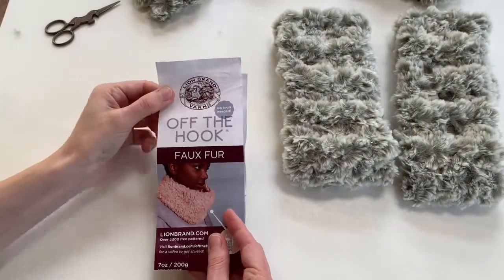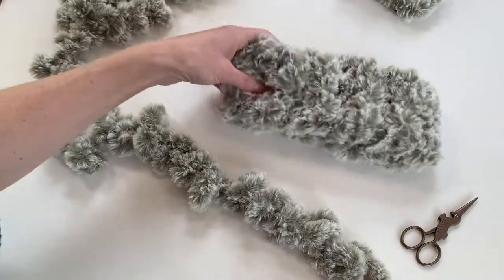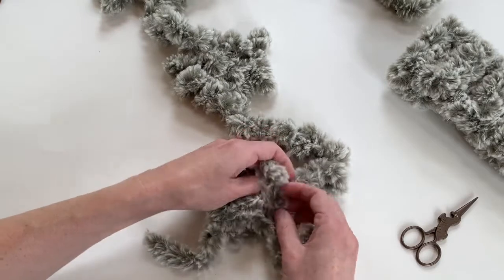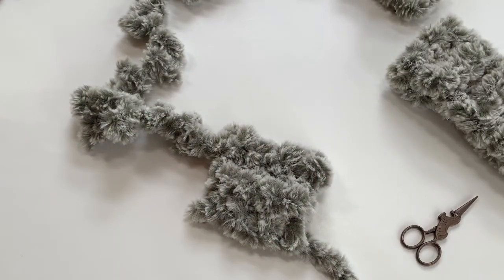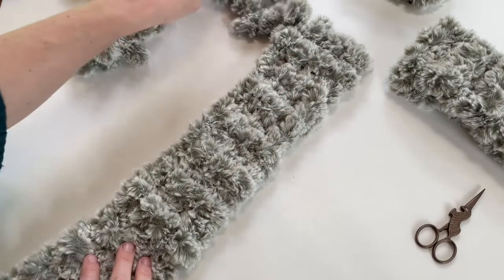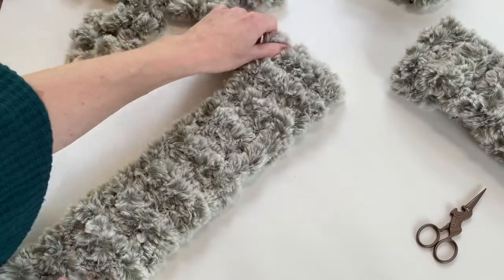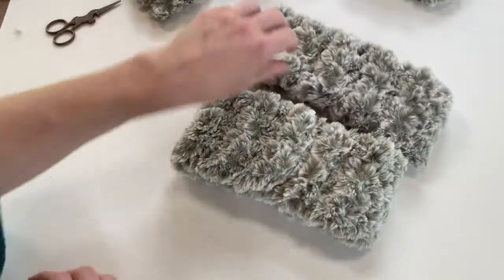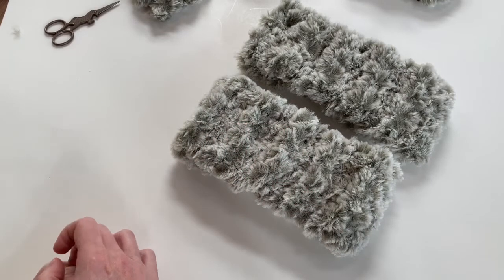Faux Fur Headband Tutorial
20 minute Faux Fur Headband/Earwarmer!!

No Skills Needed!! Great for beginners and kids!! Fun, quick project for all skill levels!

Materials:
-1 Skein of Lionbrand Off The Hook Faux Fur yarn (color shown: Husky)

-Scissors

We’ll be using a yarn from Lionbrand that has pre-made loops. So no need for knitting needles or crochet hooks...hence the name Off The Hook yarn!  We’ll use these loops to create the headband and I’ll show you how to put it all together.

If you struggle with dexterity, give this yarn a try! I’d love to know if this works for you as an alternative to traditional knitting or crochet which takes a lot of finger dexterity and hand coordination.

Tag me @differentviewdesigns I’d love to see what you’ve created!!